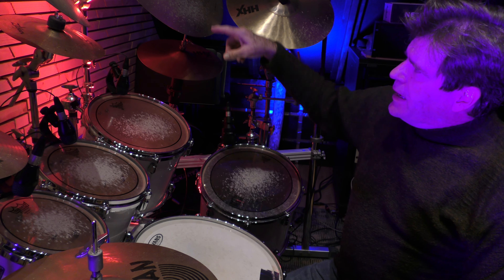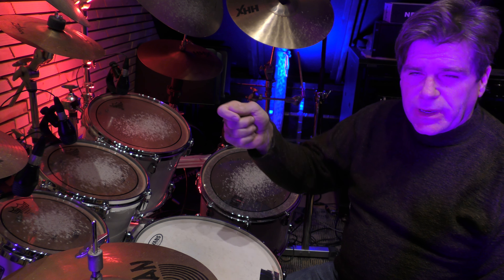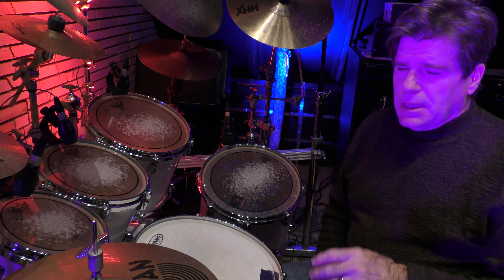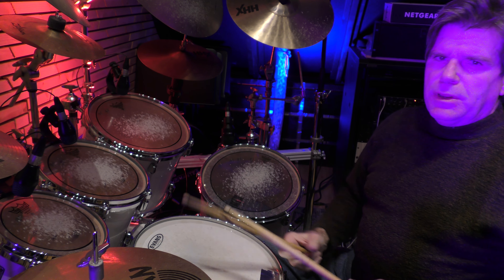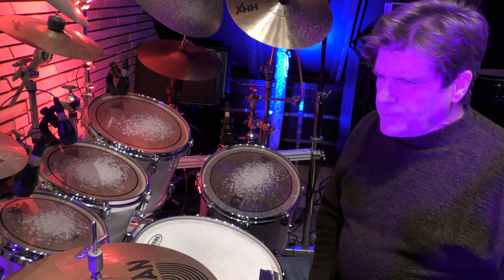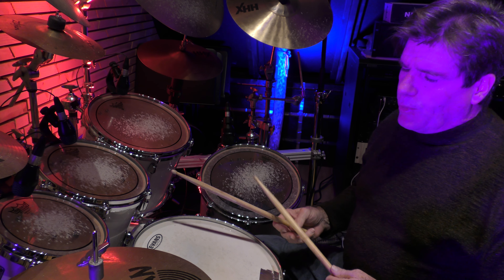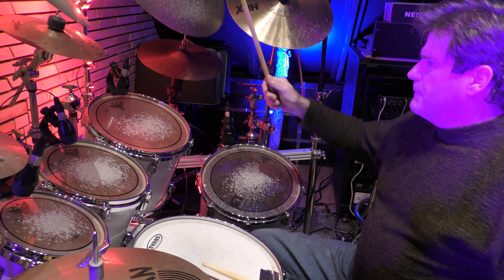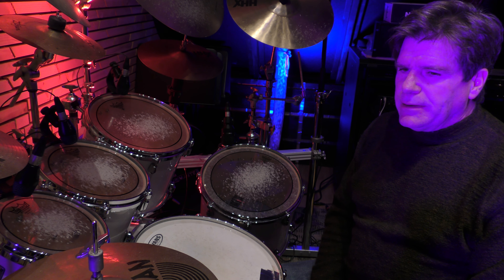Jazz Drumming lesson #2 for Intermediate drummers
Practice ONLY with a metronome.
Start slow and practice slow for at least 5 to 10 minutes then increase speed for 5 to 10 minutes.
Subdivide, Count, Relax.